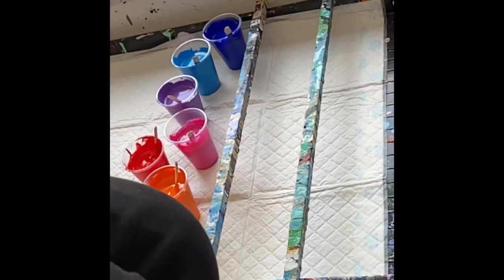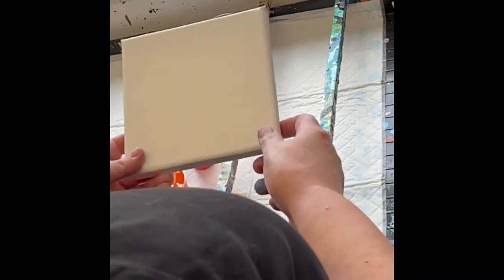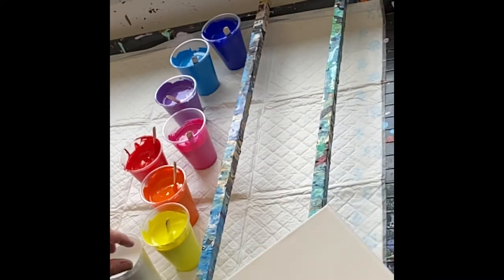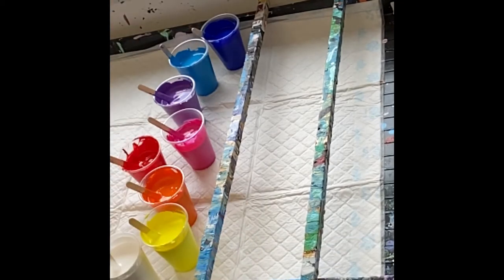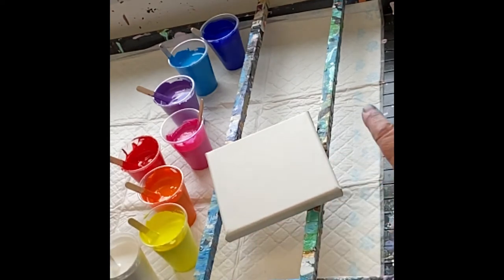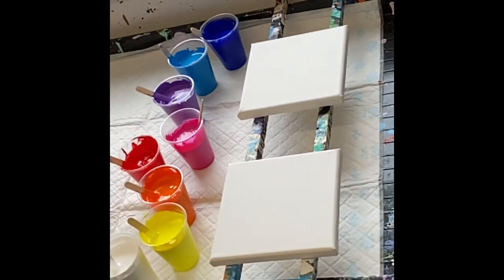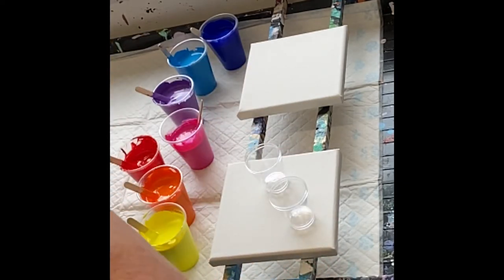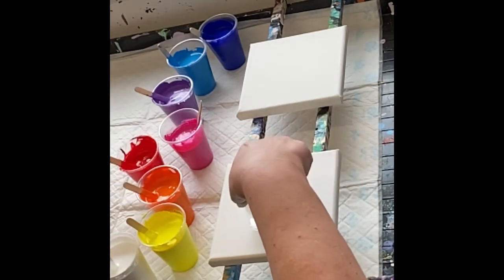Rainbow Pour - set of Five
All colours mixed with water only

3 drops of silicone in each